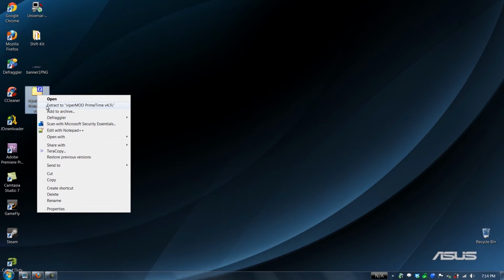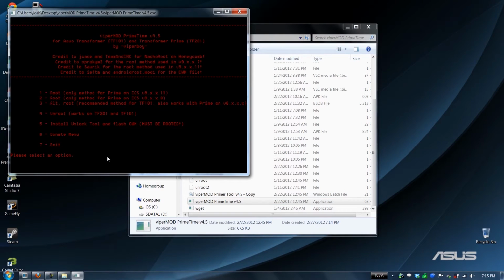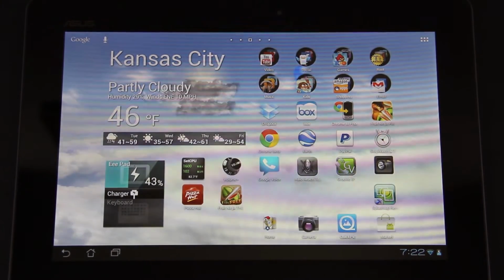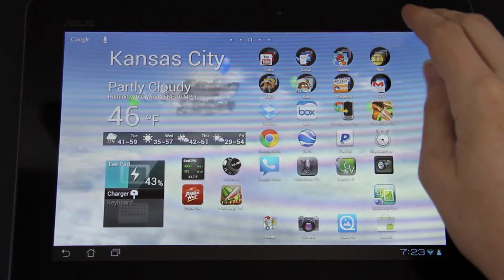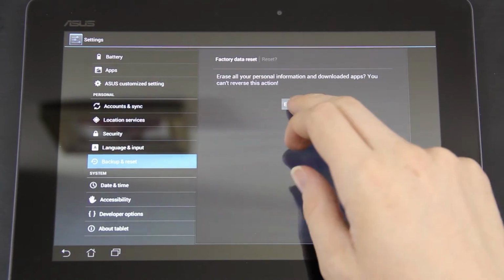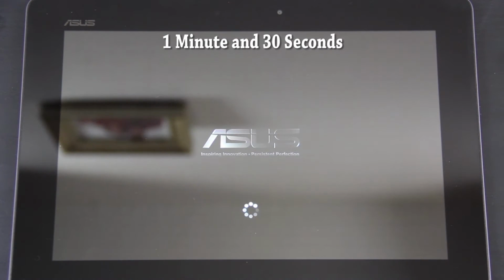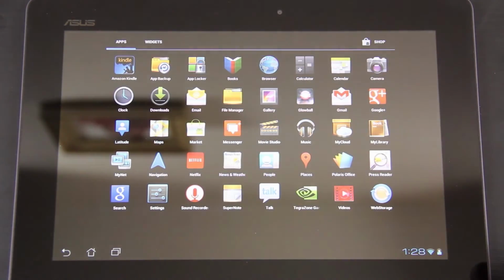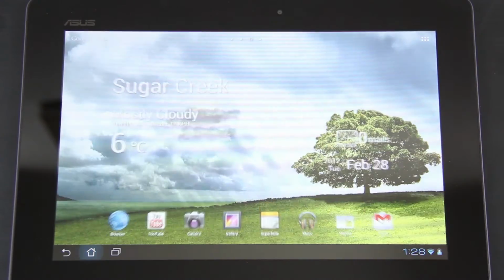How To UnRoot The Transformer Prime TF201!!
OFFICIAL Android 4.1.1 Jelly Bean!

I sent in my Asus Pad Transformer Prime TF201 today to get it fixed!
I'm going to be covering other devices in the meantime! No worries.

PS - I put 02/18/2012 at the end. I messed up. It's 02/28/2012

-viperboy-'s PrimTime Thread! (He's the reason this is possible!)